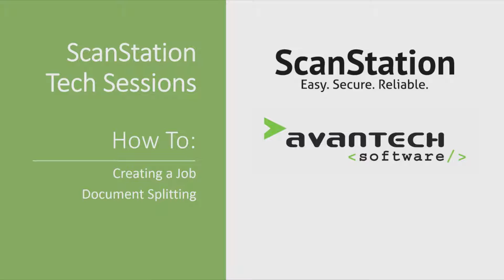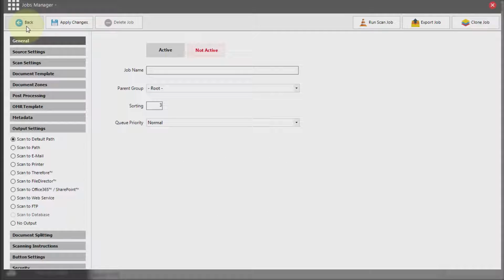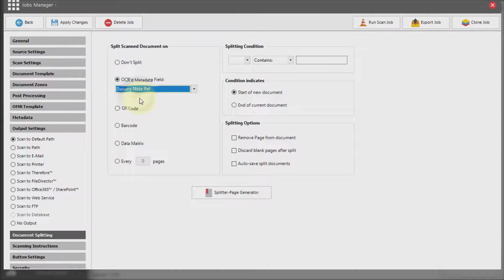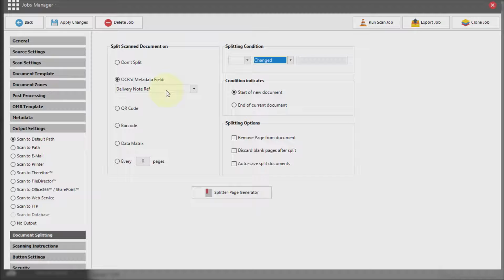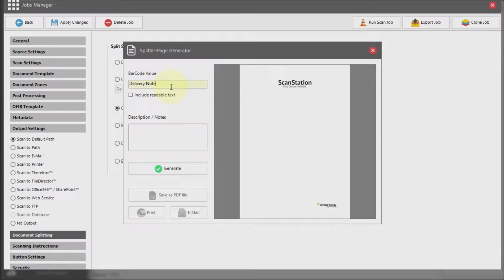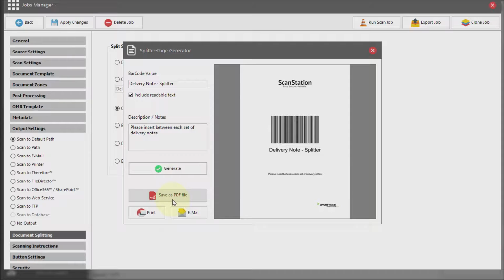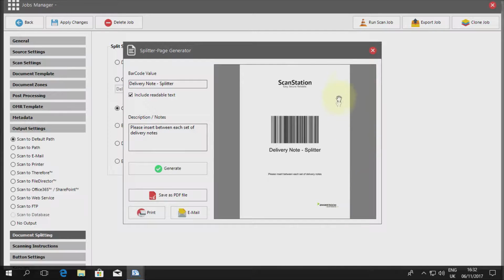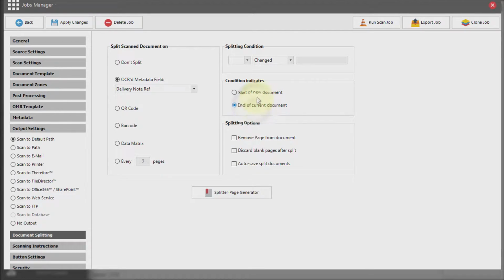Create a Job - Document Splitting | Avantech Software